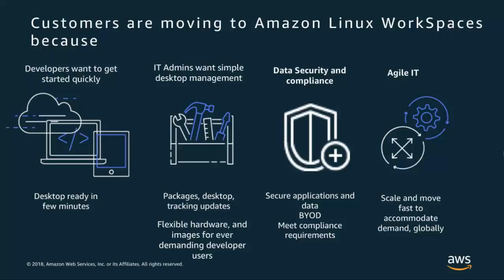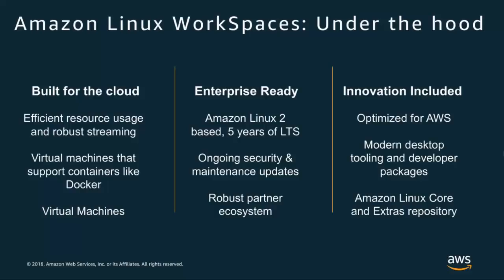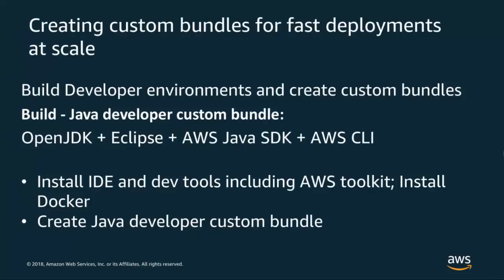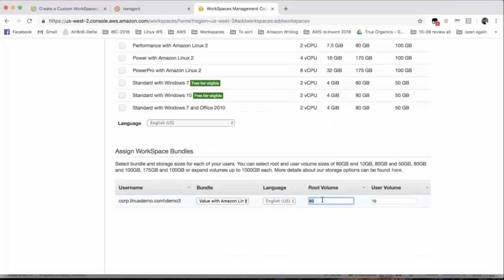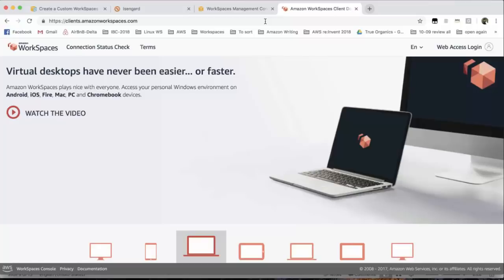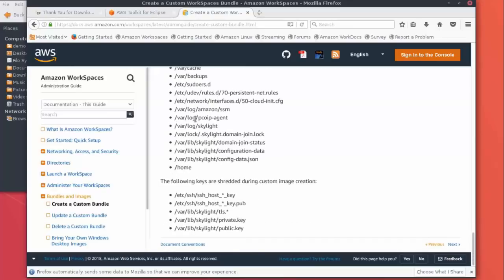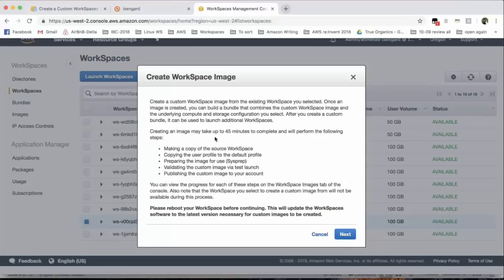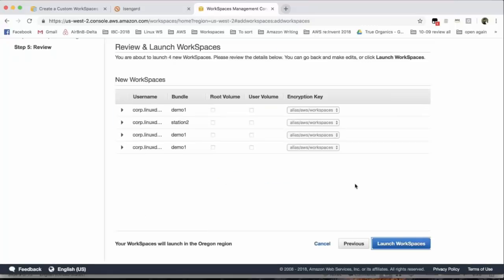How to Use Amazon Linux WorkSpaces for Agile Development - AWS Online Tech Talks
Developers can use Amazon Linux WorkSpaces get started quickly with software development by spinning up a workstation in the cloud and using the development environment of their choice. Developer needs, however, are sophisticated and they need different tools and access to different cloud resources based on the code they are building. In this tech talk, we will discuss how Amazon Linux WorkSpaces can be customized to provide ready-to-go development cloud workstation environments for developers in your organization. We will discuss how developers working with different programming languages like .NET, C++, Java, Go or with tools like Docker containers can become agile using Amazon Linux WorkSpaces and cover best practices for getting the most out of a cloud-based development desktop service.

Learning Objectives:
 - Learn about using Amazon Linux WorkSpaces for developer desktops in the cloud
 - Learn how to use cloud orchestration tools to manage Amazon Linux WorkSpaces